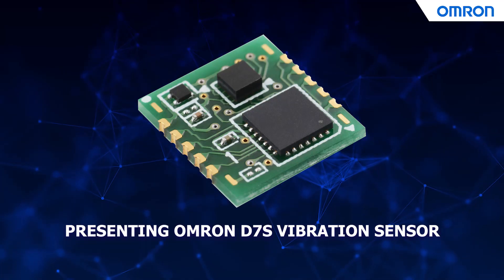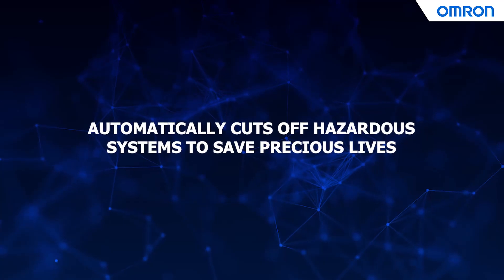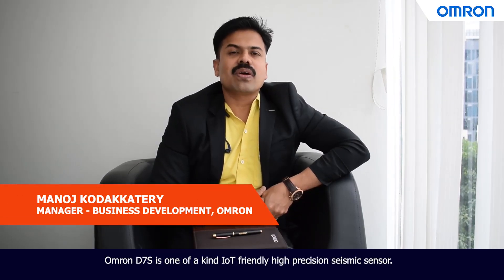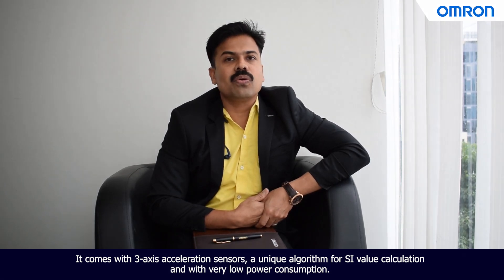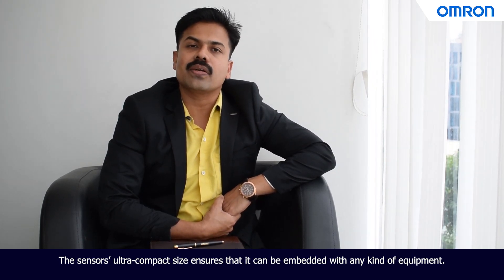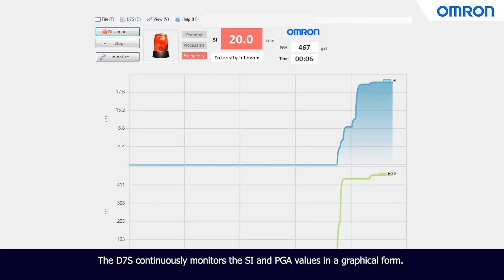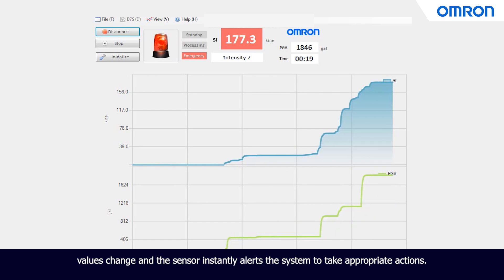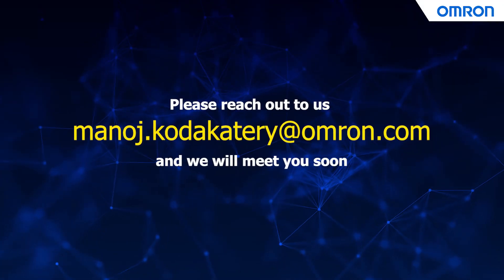Omron D7S Vibration Sensor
Omron developed D7S Vibration Sensor in order to reduce secondary damage from earthquakes. It uses the SI value, which has a high correlation with the seismic intensity scale that indicates the magnitude of an earthquake, provides a higher-precision judgement of seismic intensity scales.